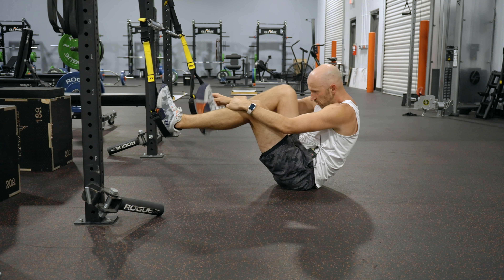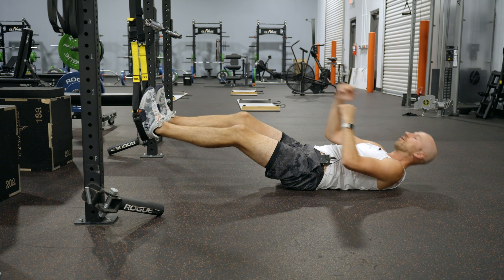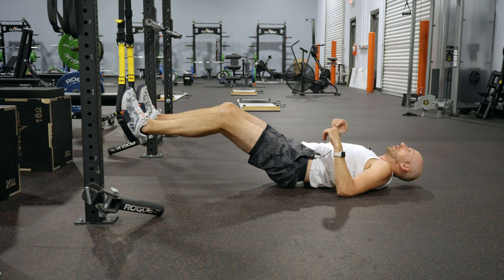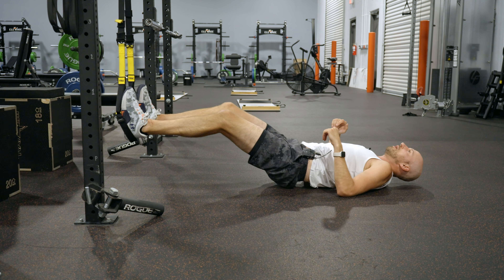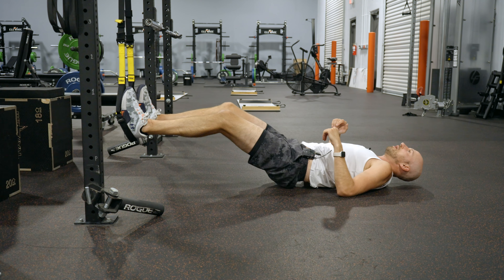TRX Reaching Hamstring Curl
🤔 INDICATIONS 🧐

- Limited posterior lower expansion in the thorax, distal hamstrings need gainz!